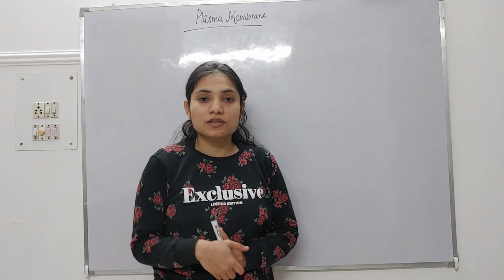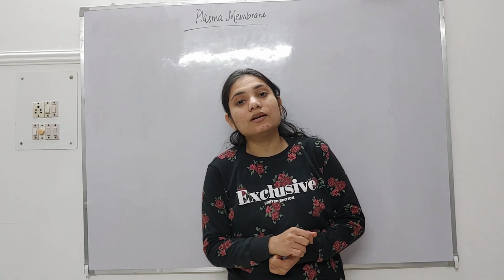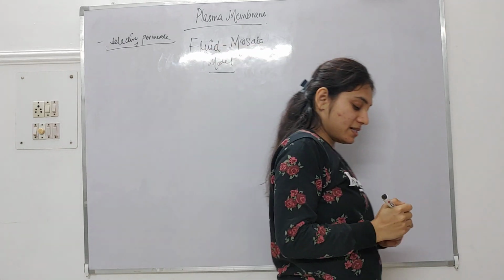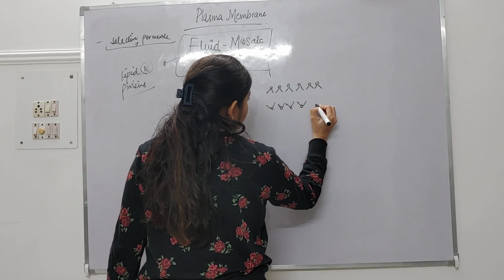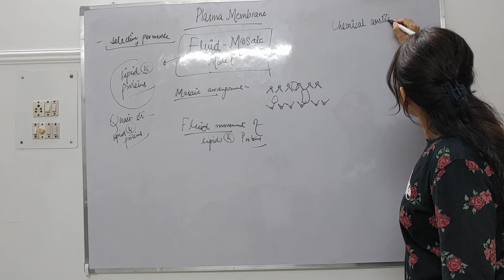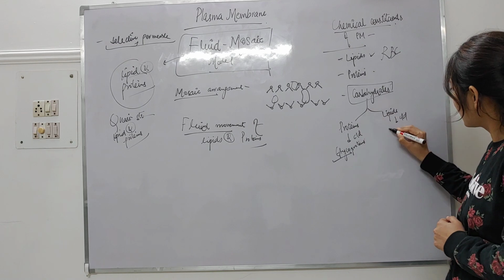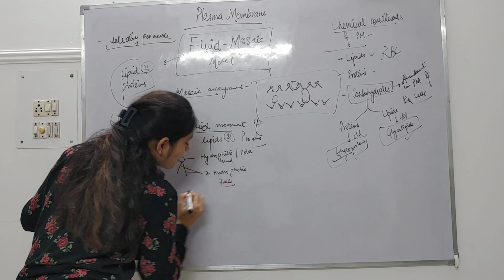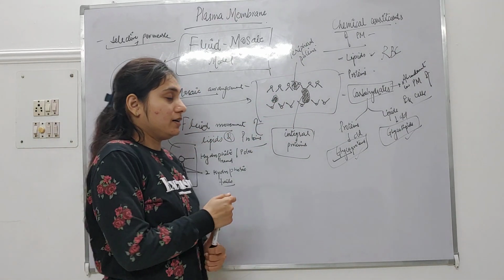Structure of Plasma Membrane (Part-1)